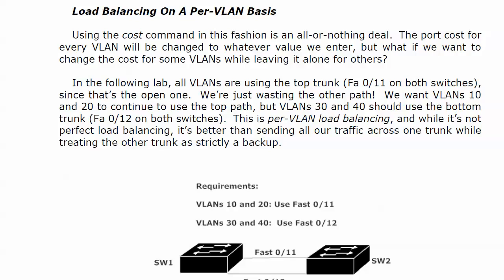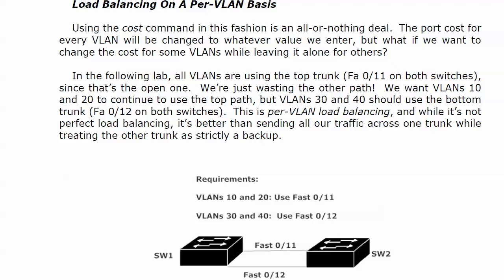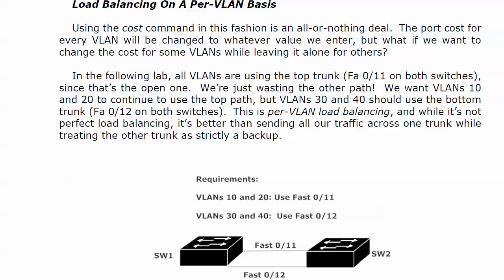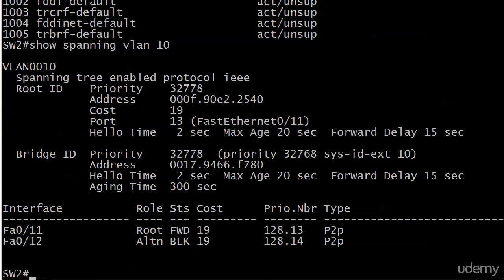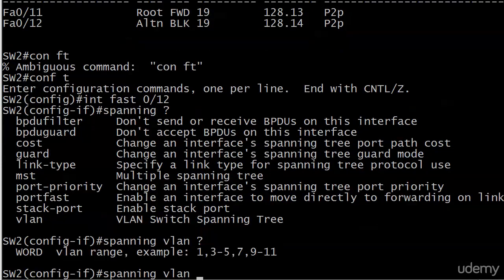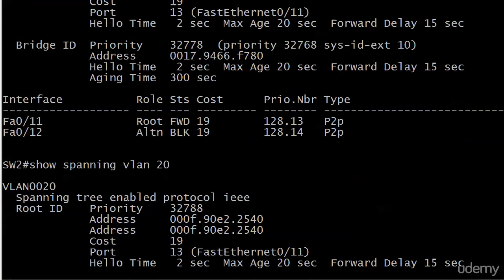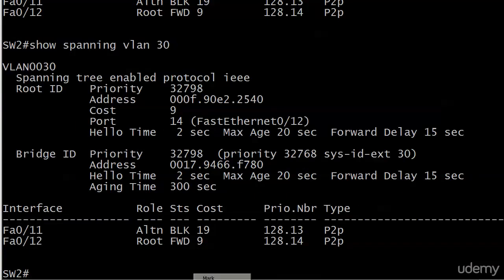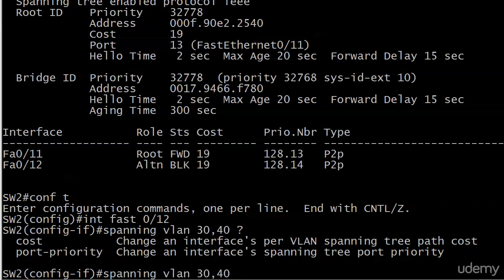34 STP 6 Per VLAN Load Balancing With The Path Cost Option SPANNING TREE PROTOCOL CISCO CNNP